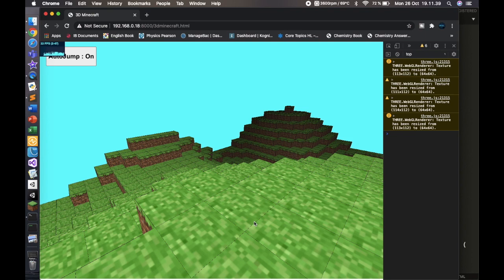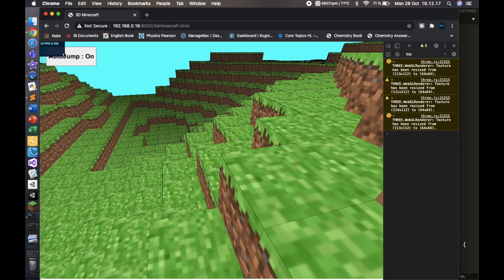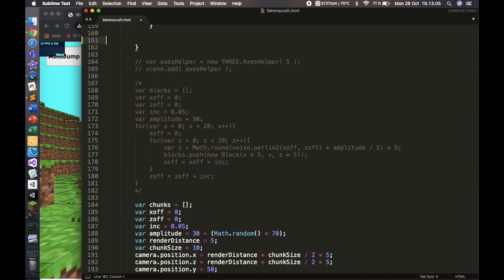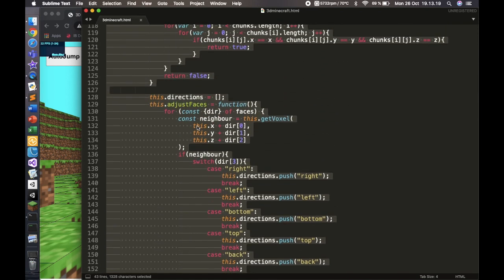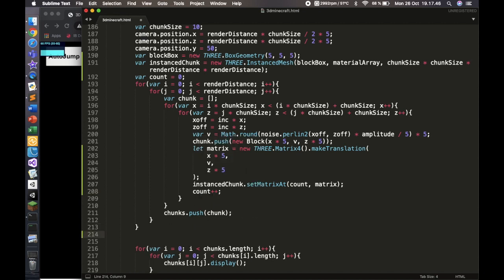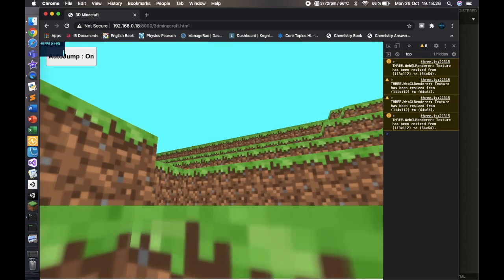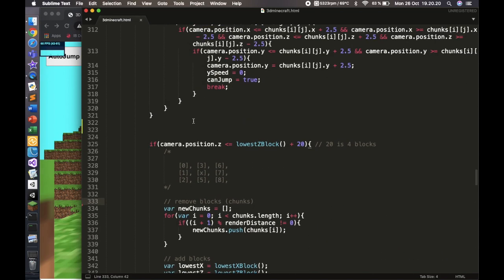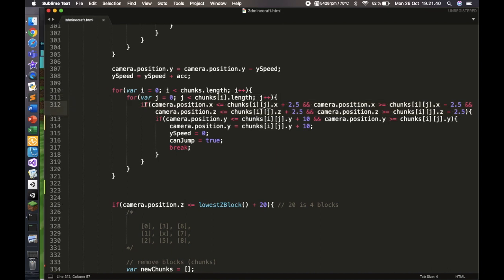How To Code Minecraft In Javascript (THREE.js) | Part 9 - Smooth Game Performance!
Hey guys! Welcome to part 9 of this 3d minecraft programming series! Again, thanks to all of you for the wonderful support! In this video, I show what instanced meshes are and how to apply them in our program. Instanced meshes improve the game performance by a very large scale as you will see in the video and also when you code the game yourself!